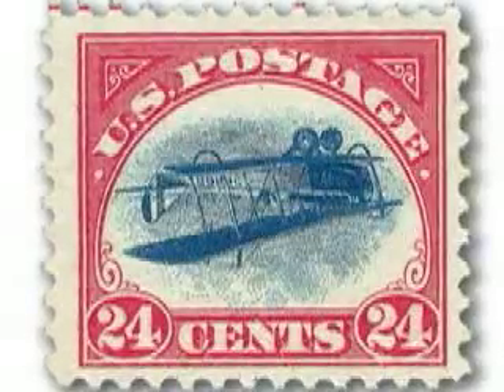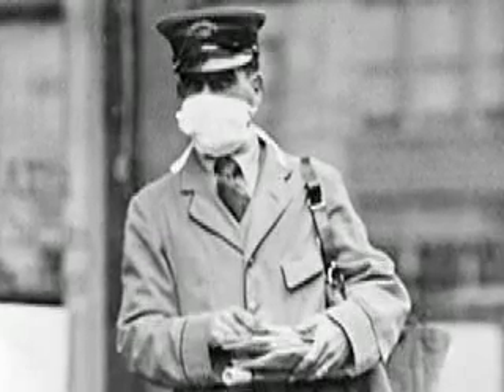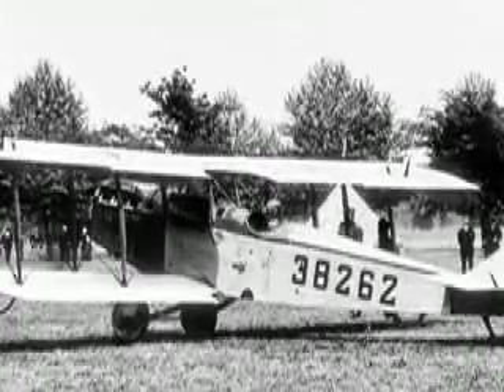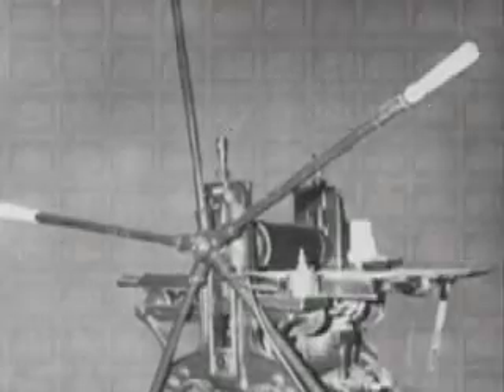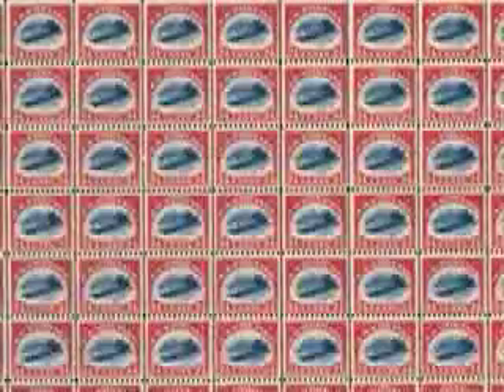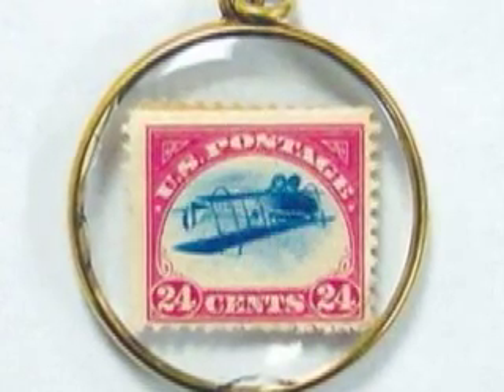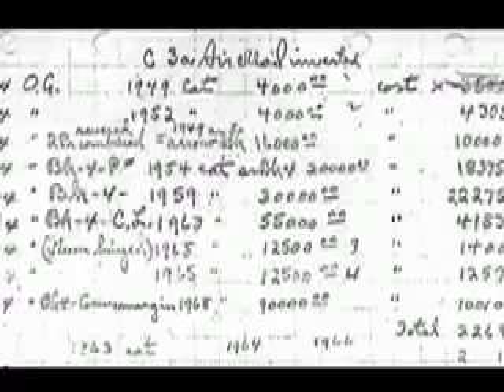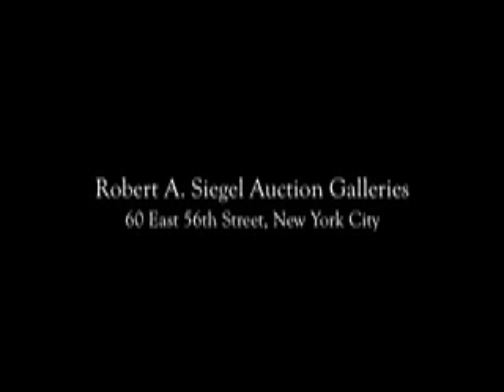History of the 24c Inverted Jenny postage stamp USA C3a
The Inverted Jenny (also known as an Upside Down Jenny or Jenny Invert) is a United States postage stamp first issued on May 10 1918 in which the image of the Curtiss JN-4 airplane in the center of the design was accidentally printed upside-down; it is probably the most famous error in American philately. Only one pane of 100 of the invert stamps was ever found, making this error one of the most prized in all philately; an inverted Jenny was sold at a Robert A. Siegel auction in November 2007 for US $977,500.